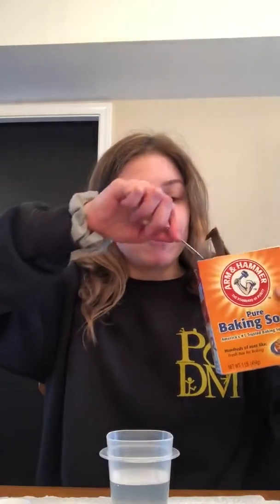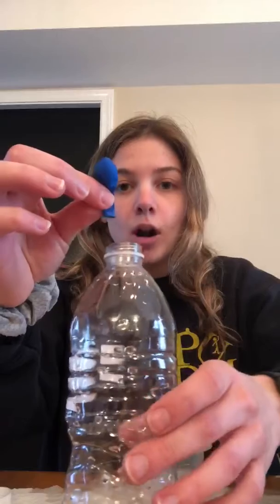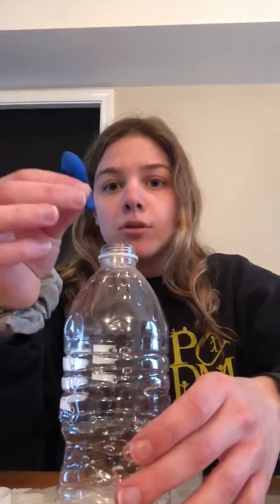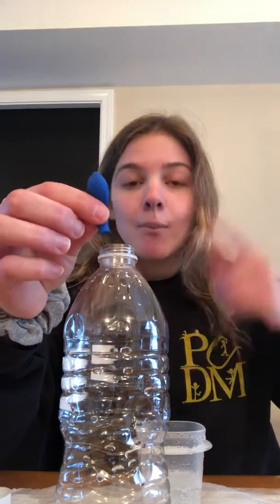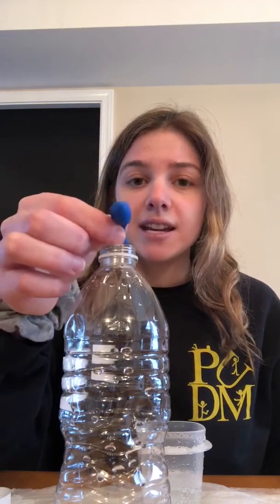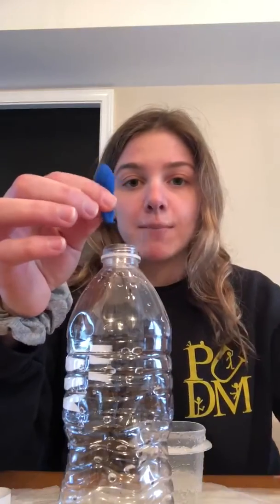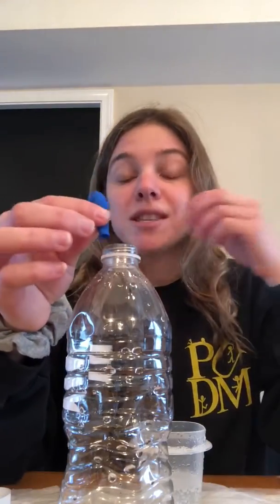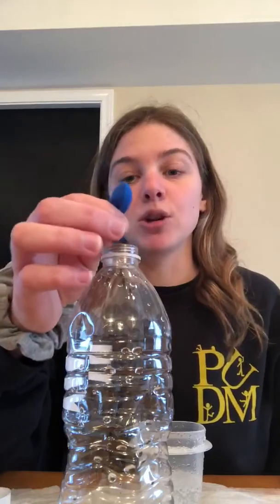Experiment #5-Day 1